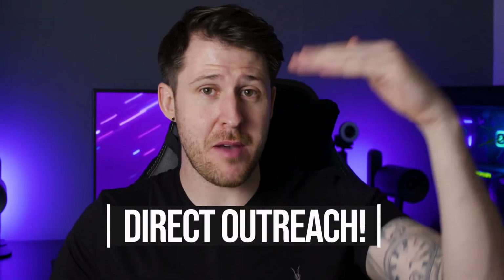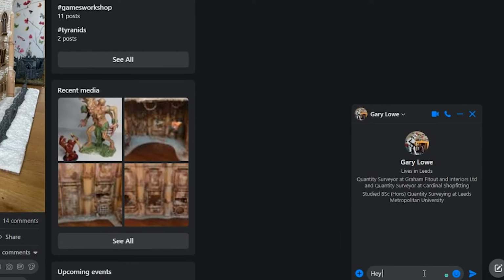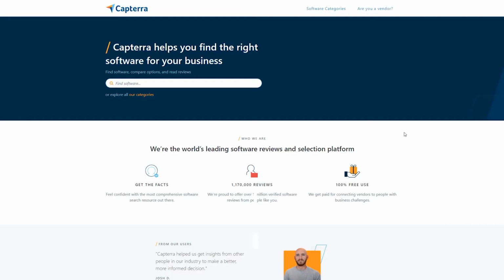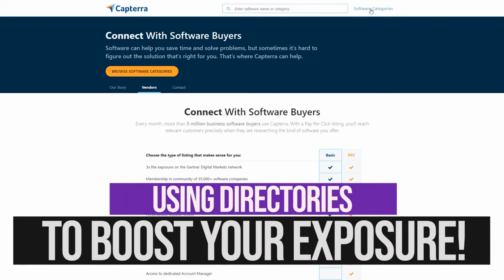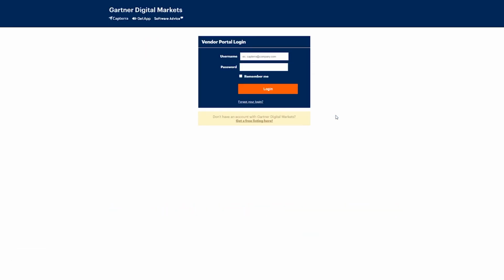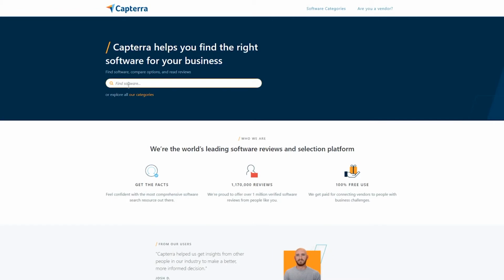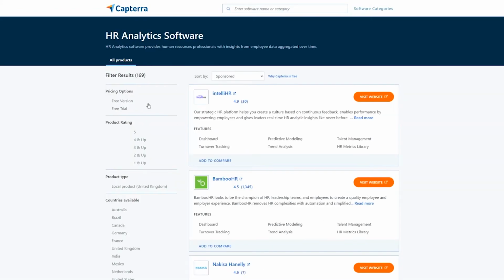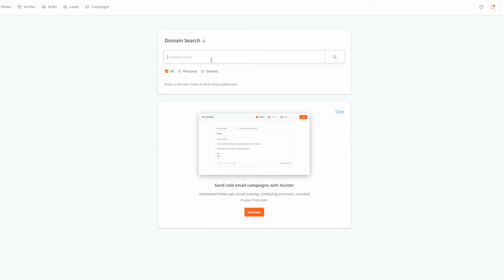How To Get UNLIMITED Users/Clients For SaaS 🤯 - Lead Generation + Marketing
This is an insanely reliable way to find unlimited users or clients for your SaaS platform.

In this video I talk through lead generation methods for SaaS and some effective marketing strategies for SaaS growth.

00:00 - Intro
01:10 - B2C - Facebook Communities
04:27 - Direct Outreach
05:33 - B2B - LinkedIn
07:27 - Additional LinkedIn Tricks
09:58 - Google
10:38 - Scaling With Ads
12:28 - The Recipe